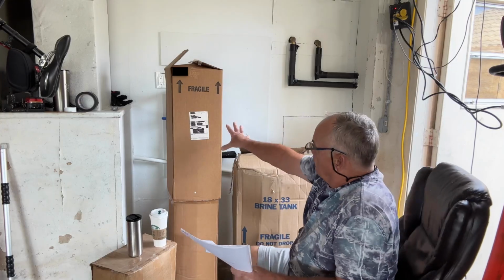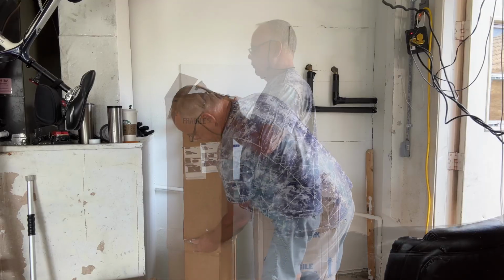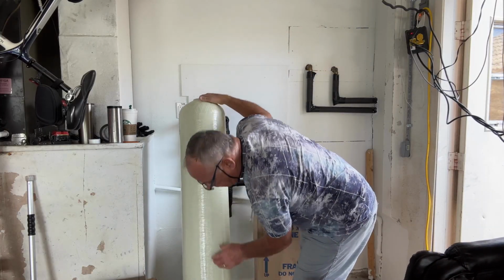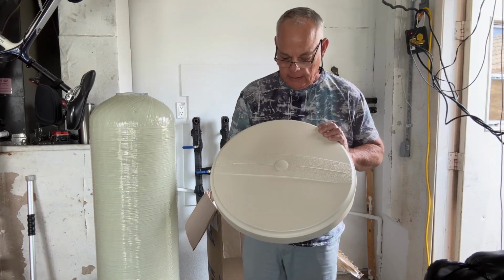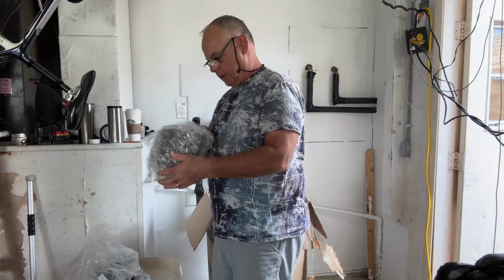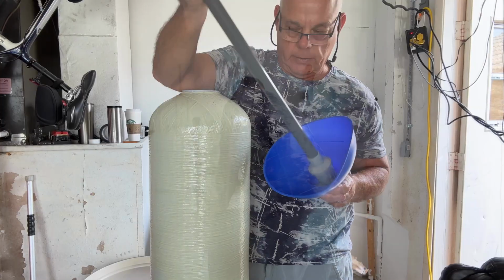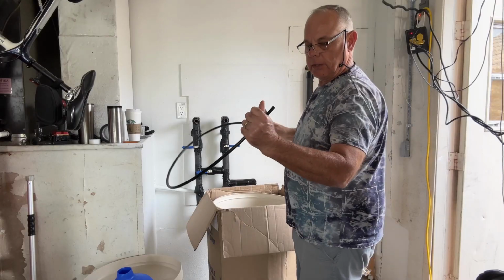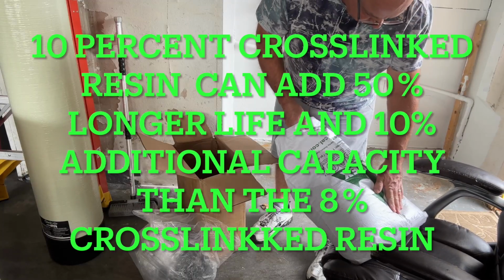Unboxing Our New Fleck/Clack Water Softener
Unboxing my new water softener and found something surprising: I ordered a Fleck water softener, I received a Clack resin tank instead. Is this typical, or was it specific to where I purchased the water softener? I'm not complaining because I know Clack makes excellent products. Does Fleck manufacture their own resin tanks? I'm curious if others have experienced this during their installations.

Has this ever happened to other DIYers? Can mismatched parts affect water softener performance? A huge thanks to my viewers who’ve bought me a coffee on PayPal for supporting me and my videos! WaterSoftener FleckWaterSoftener ClackWaterSoftener PentairWaterSoftener WaterSoftenerUnboxing DIYWaterSoftener WaterSoftenerParts UnboxingExperience DIYProjects"

Always use safety precautions, and protective wear, and refer to manuals, other websites, books, or advice for projects contained on this website or in these videos. The videos are to be for learning purposes, but not guarantees, solutions, or answers. Always use precaution and safety in every project that you do. Fix It John recommends using safe practices when working on any project in every aspect. Any damage, loss, or injury resulting from the improper or incorrect use of equipment, tools, etc., or from the information contained in the videos at Fix It John or on fixitjohn.net is the sole responsibility of the user and not Fix It John

This video is to help my viewer to fix it themselves and to help instill confidence in one's own ability to do so.